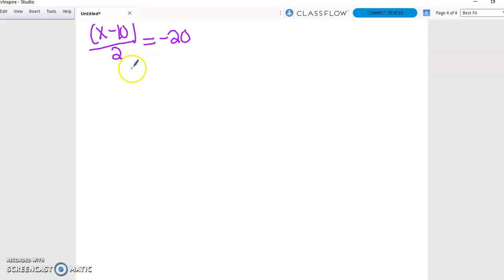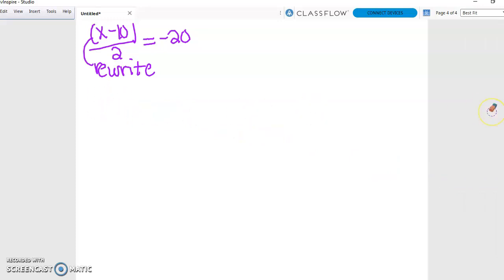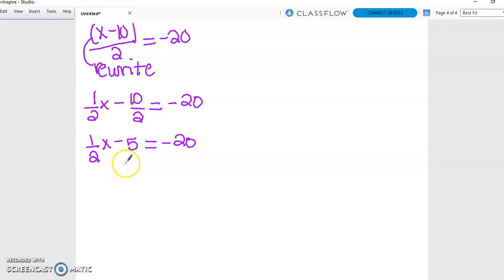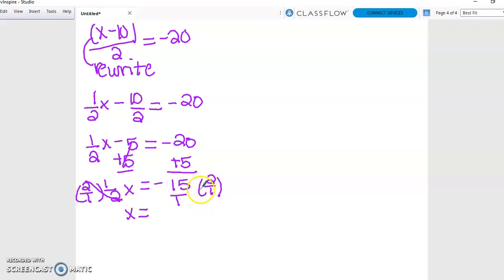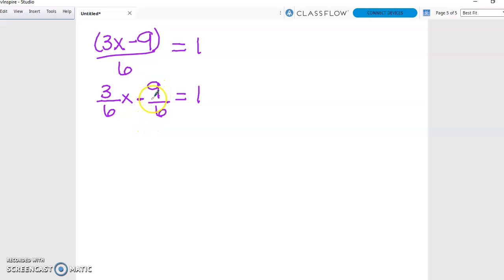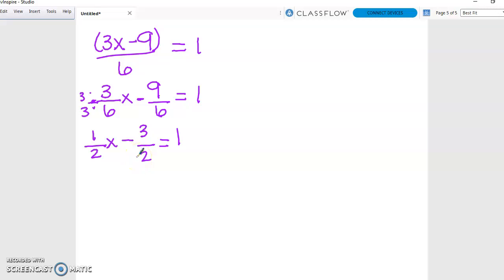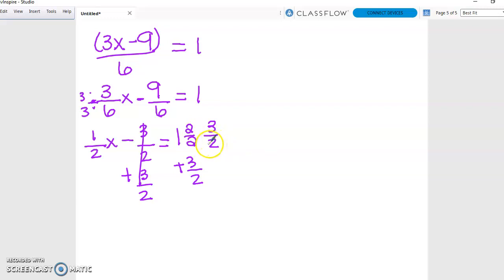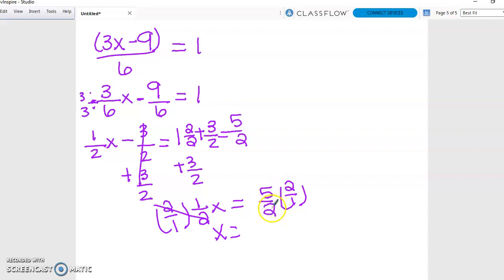Two step equations with fractions (part 2)